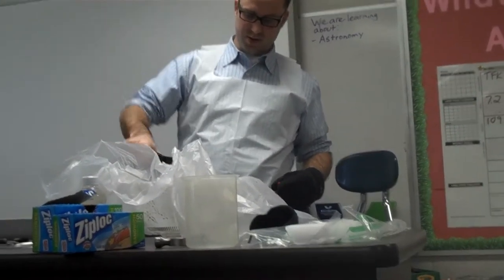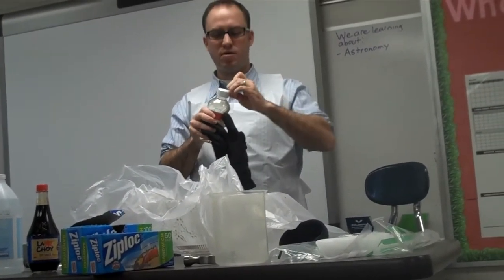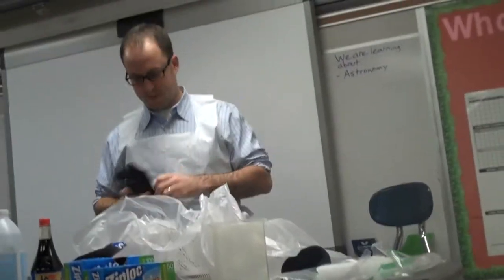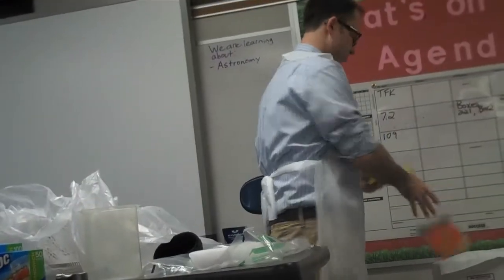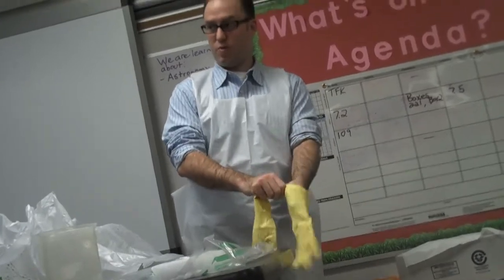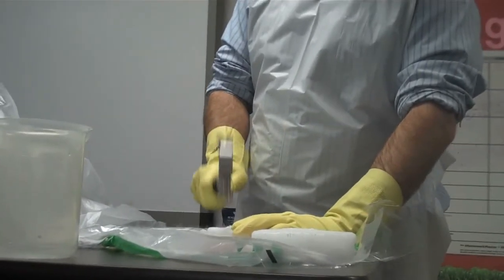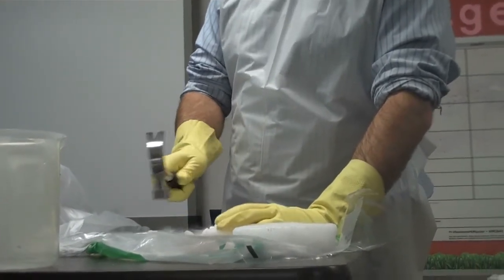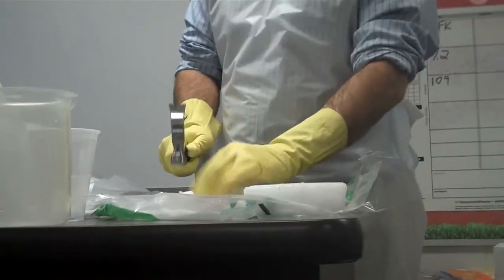Comet procedure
We decided to make comets out of a few household items (except Dry Ice, which I was able to buy at Meijers).  The following is part of the procedure we used to make the comets.